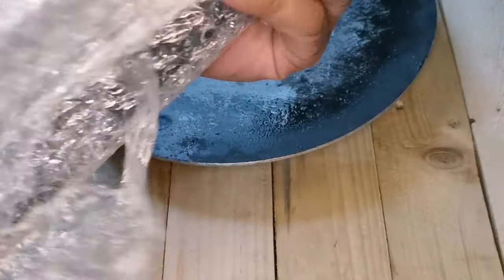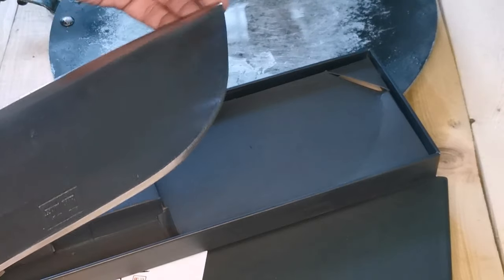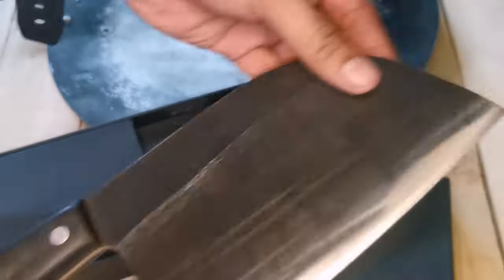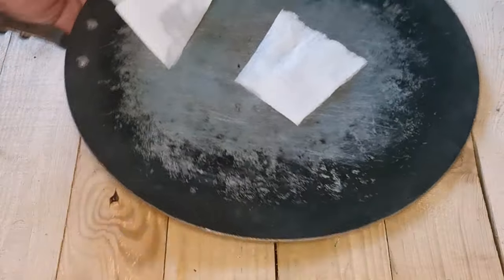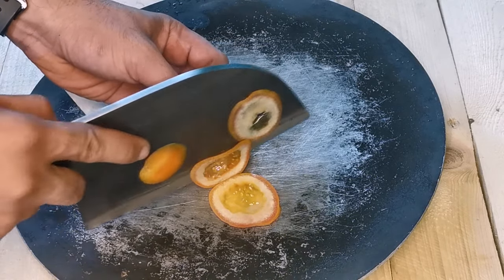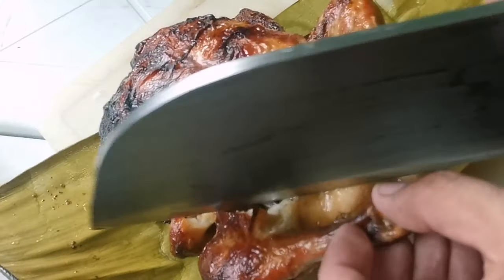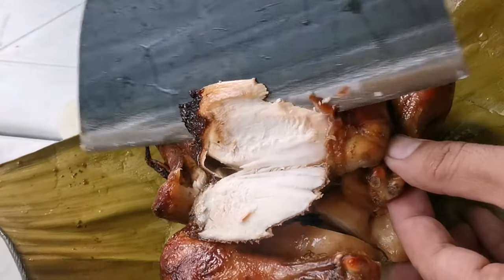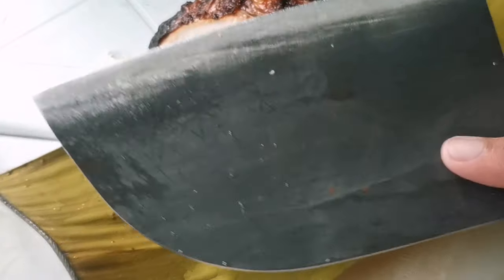Nikuya Japanese Butcher Knife Review! Recommended or not??????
This is my first ever Review videowith my new Japanese Butcher Knife i baught online.